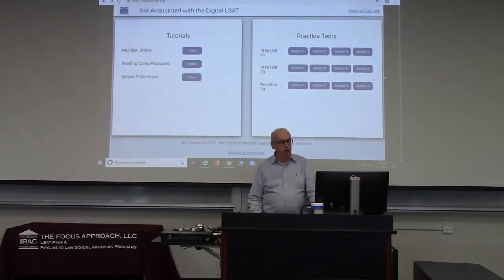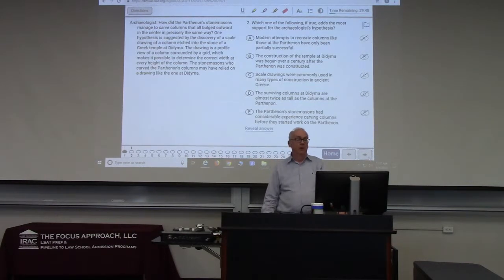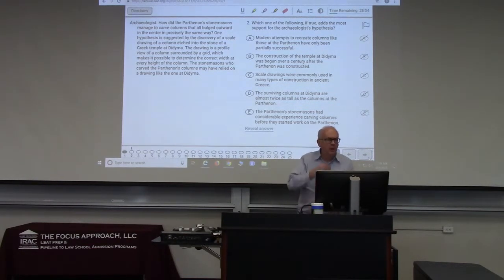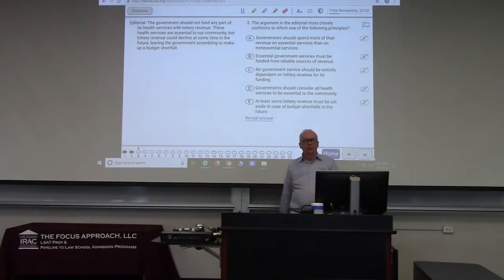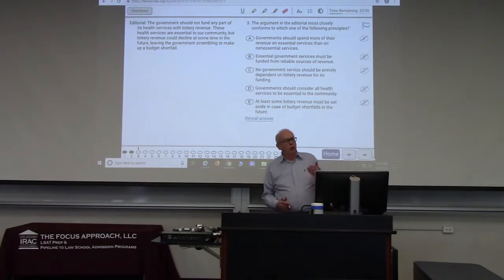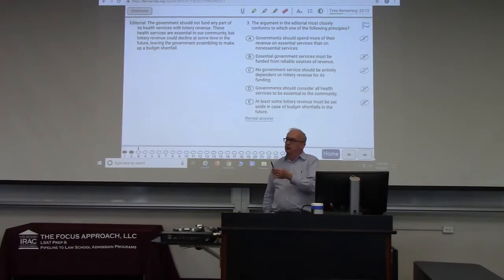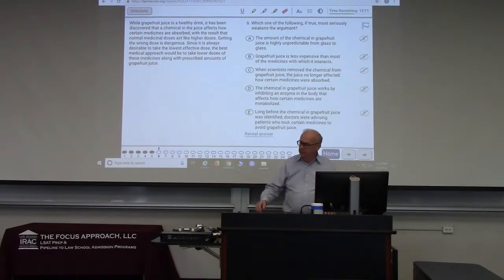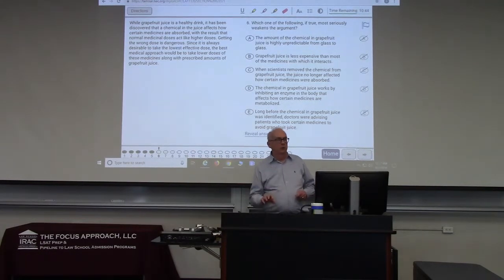Digital LSAT - PrepTest 74 - Logical Reasoning Section 2 - Q 1-7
Solving logical reasoning issues using the IRAC method